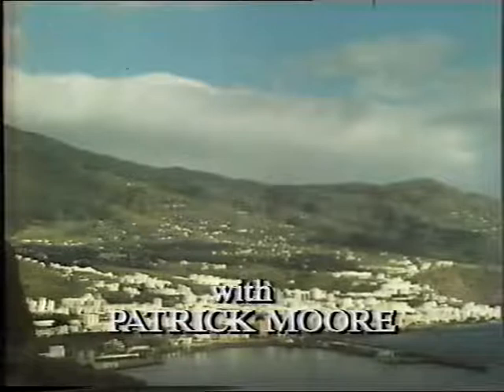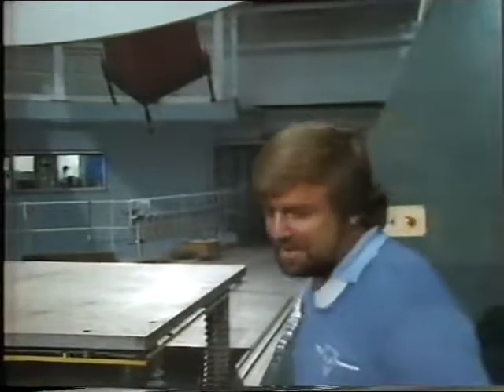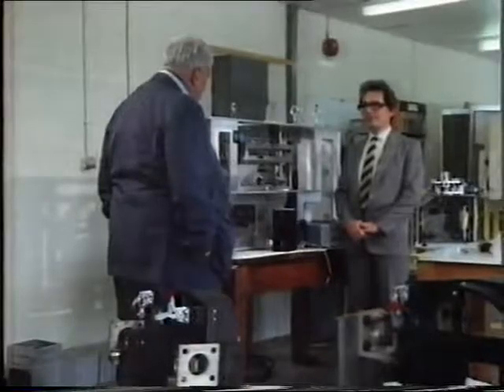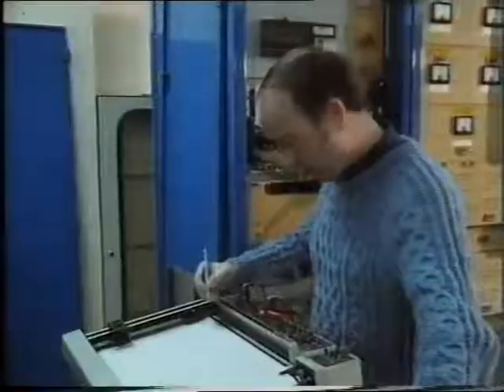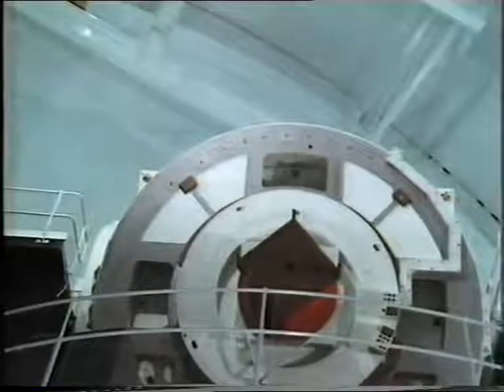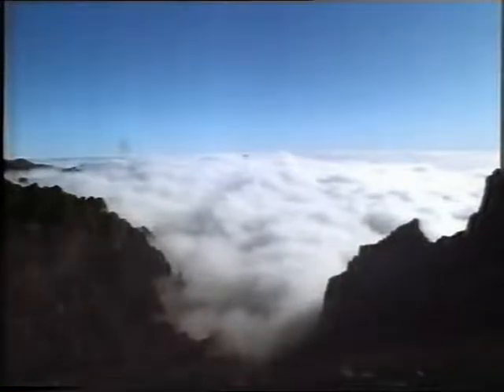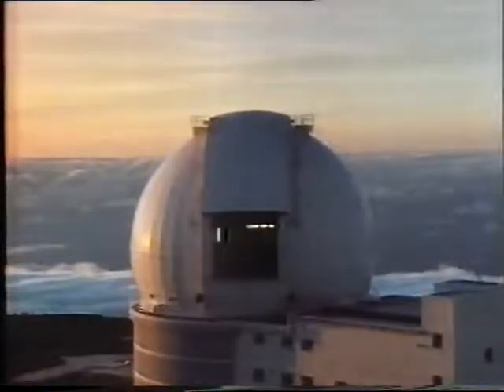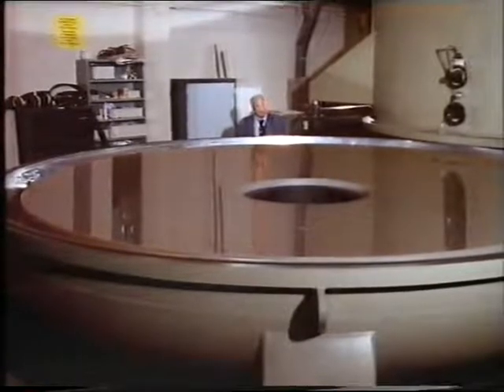The William Herschel Telescope - July 87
Patrick talks to Prof Alec Boksenberg and others about the WHT, which was nearing completion as the world's third largest telescope in 1987. First broadcast on 1987 July 12.